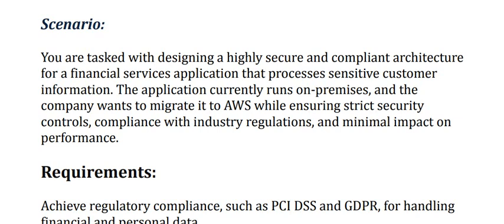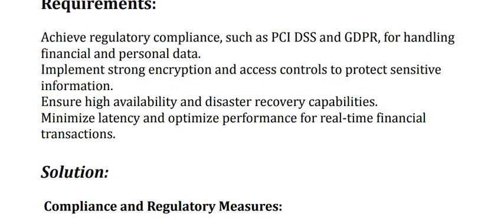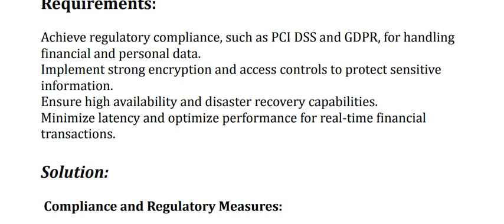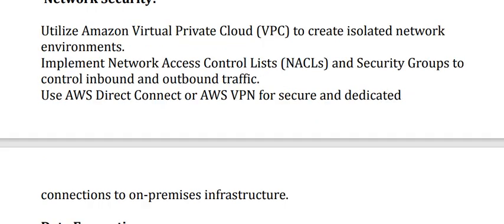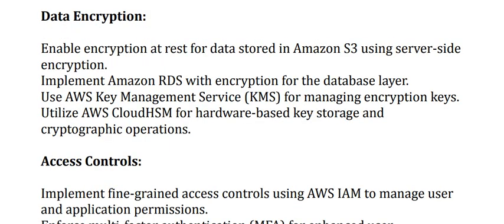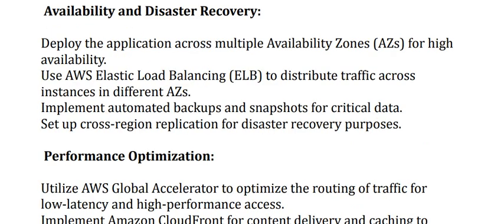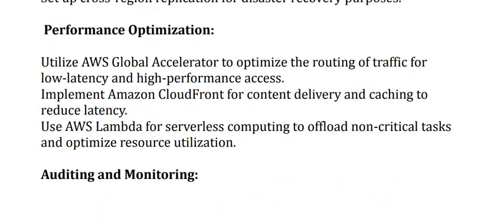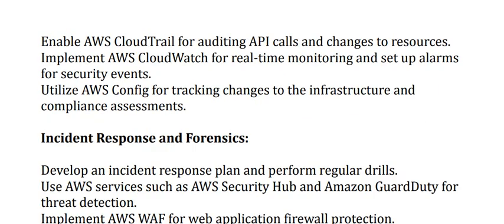Scenario#4:AWS Solution Architect scenario based interview Questions and Answers